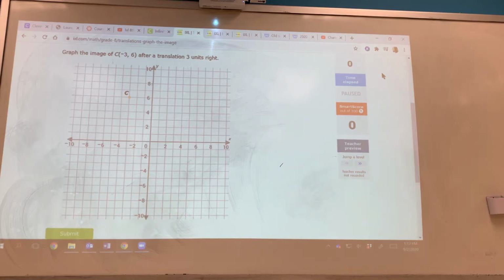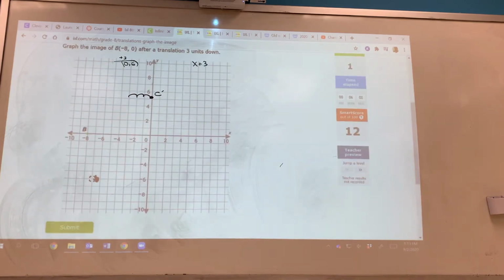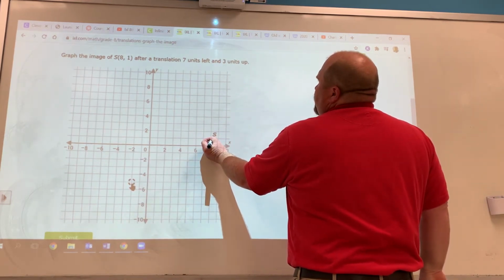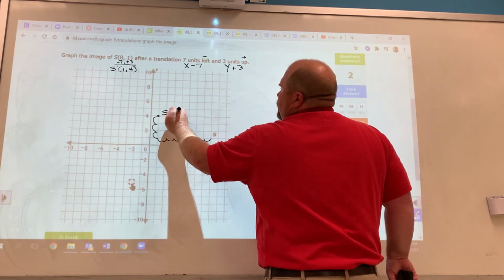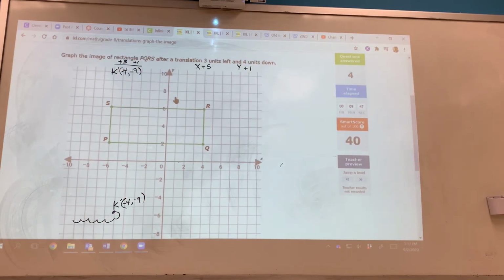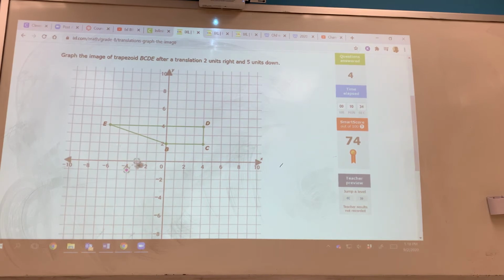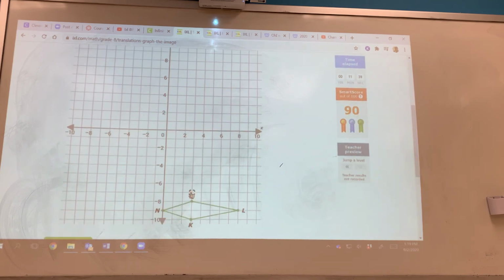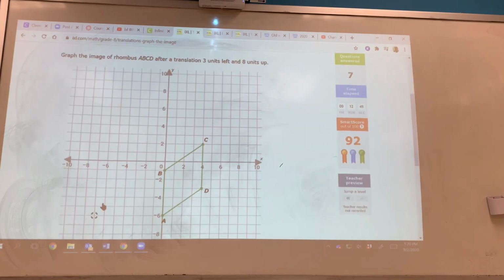ixl 8th grade P.6 example Video with Mr. White